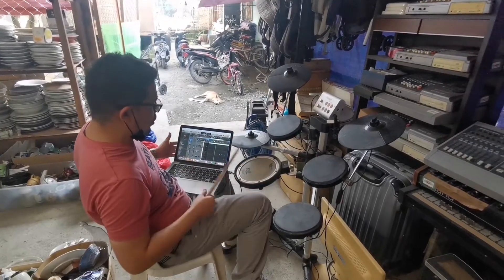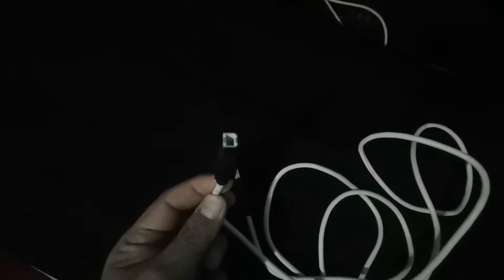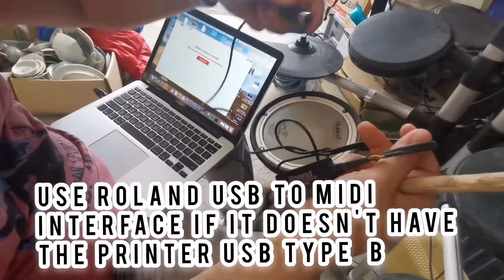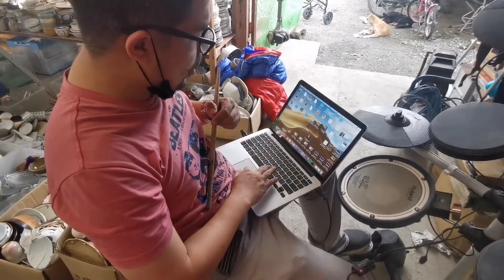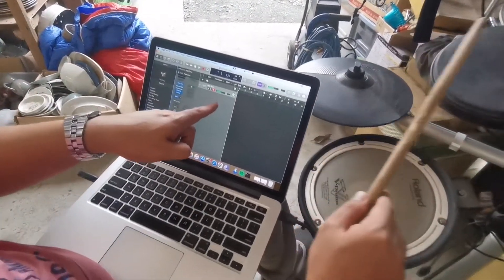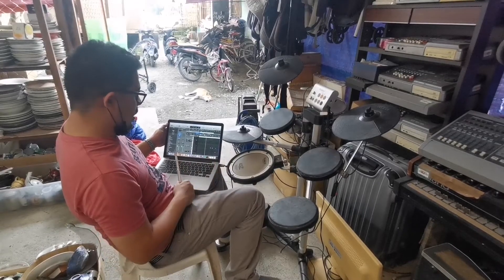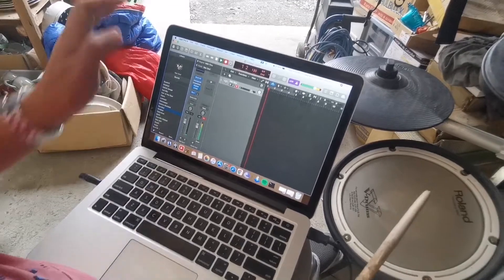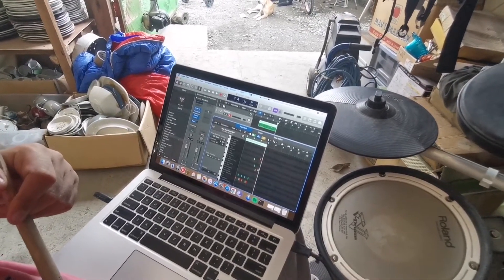How to connect Electronic Drumset to GarageBand and Logic pro Roland vdrums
Roland vdrums
How to connect Electric drums to GarageBand
How to connect to GarageBand
How to connect to logic pro